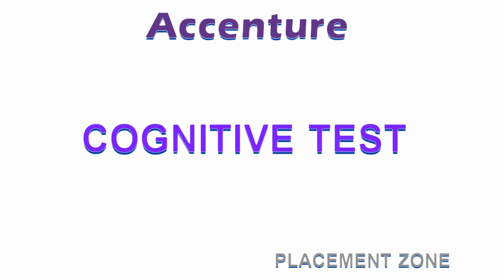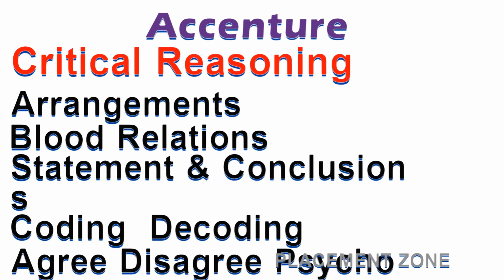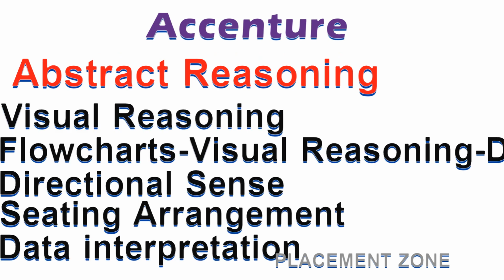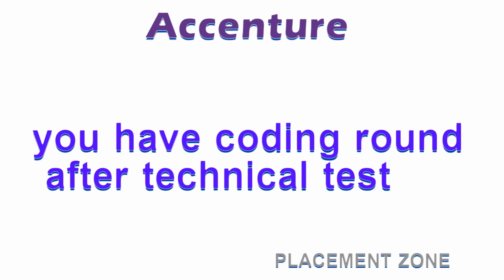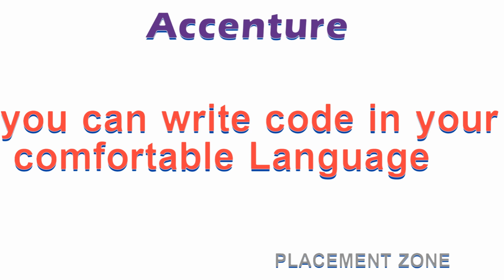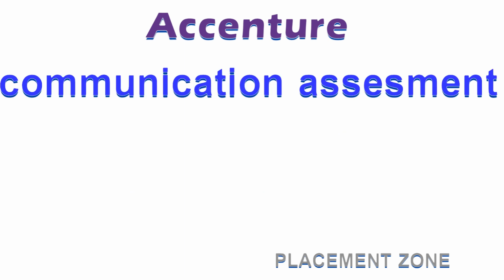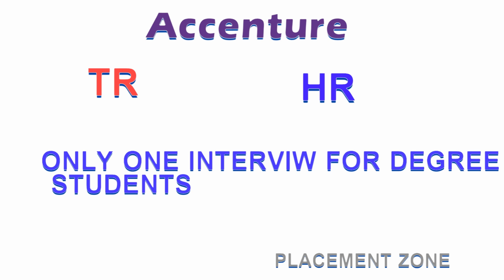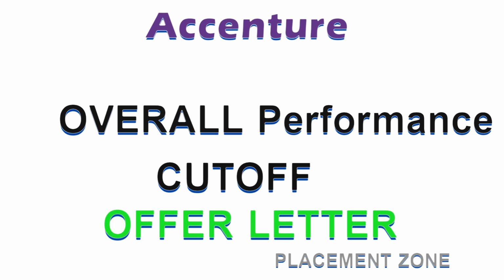ACCENTURE RECENT TEST PATTERN|| ACCENTURE COMPLETE HIRING PROCESS|| PLACEMENT ZONE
ACCENTURE RECENT TEST PATTERN
ACCENTURE COMPLETE HIRING PROCESS
ACCENTURE INTERVIEW
ACCENTURE INTERVIEW EXPERIENCE#accenture

ACCENTURE WRITTEN TEST PATTERN
ACCENTURE UPDATED WRITTEN TEST PATTERN